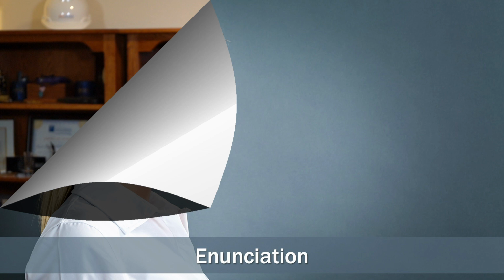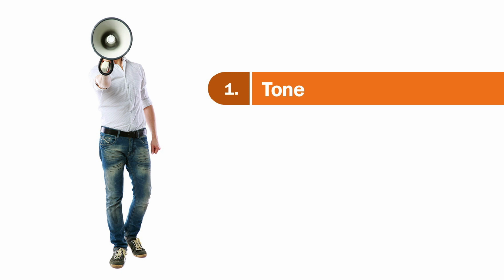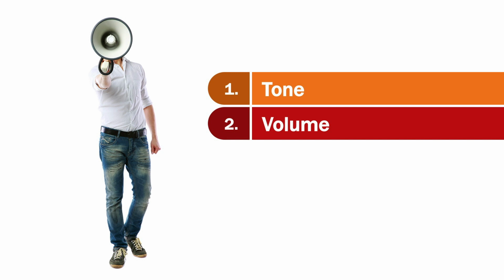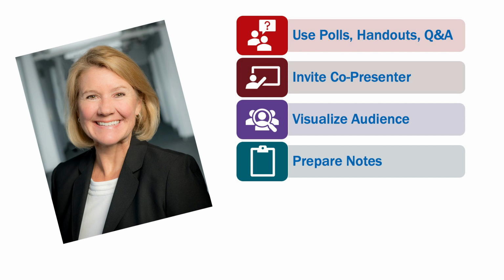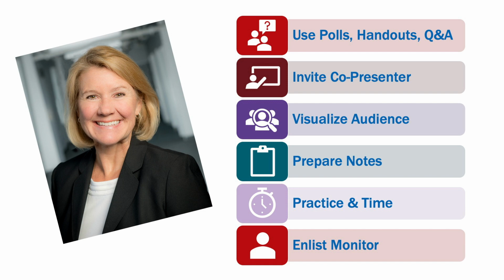How to be More Engaging When Presenting Virtually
Virtual presentations have become incredibly common in the business world, but few people have any training in how to actually present virtually. Whether presenting in a one-on-one video meeting, leading a webinar, or participating in an interview for a new job or new project, it is critical to enhance your virtual presentation skillset. In this video, Scott D. Butcher, FSMPS, CPSM shares tips to improve your next presentation, including both verbal and visual elements. Check out all of Scott's Vlogs and Blogs